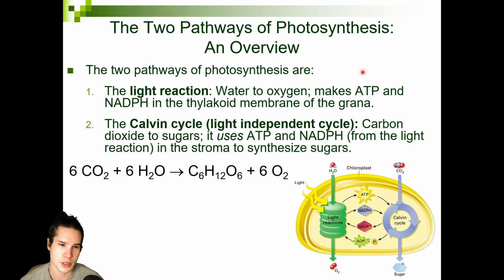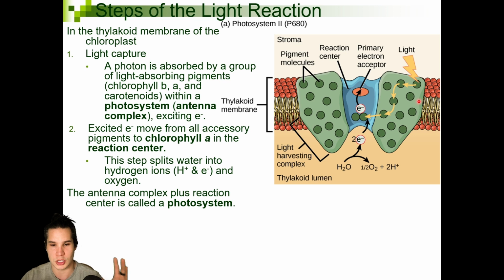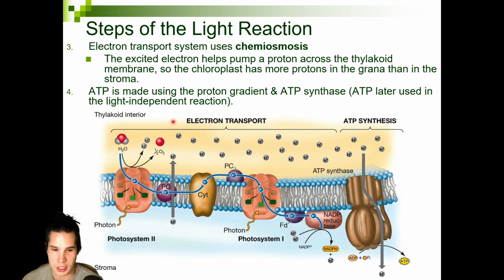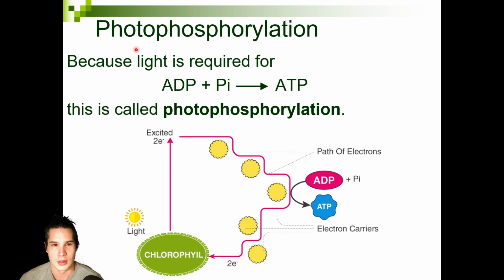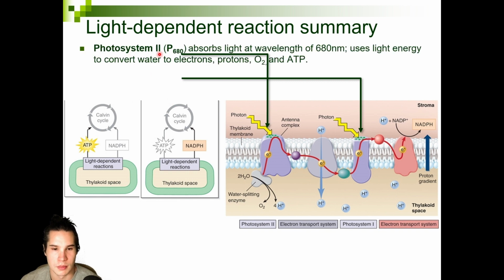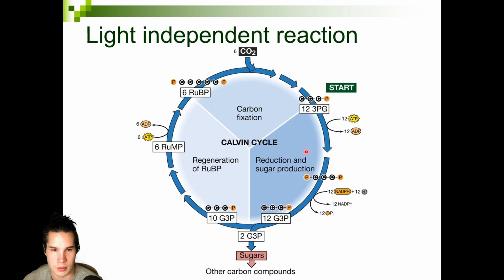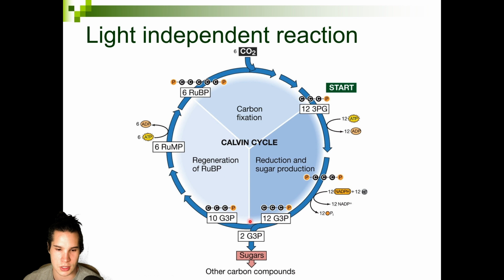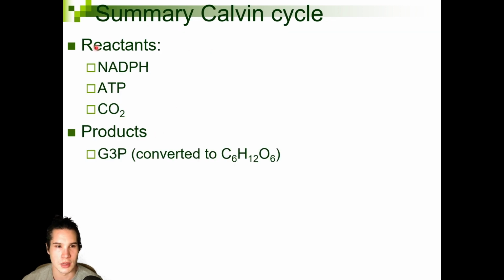Photosynthesis (part 2)